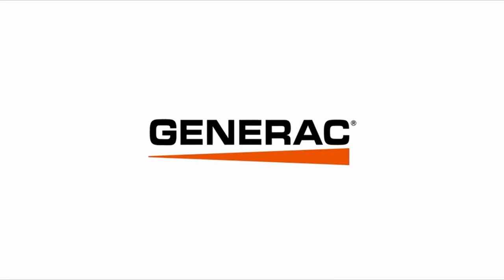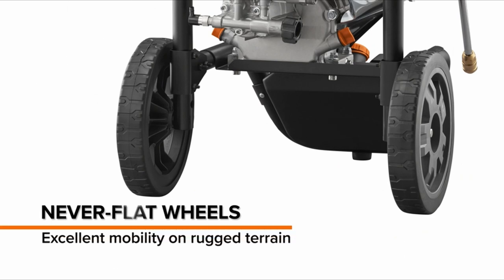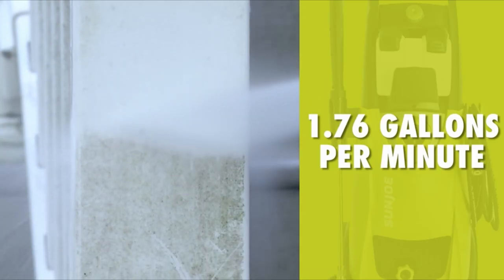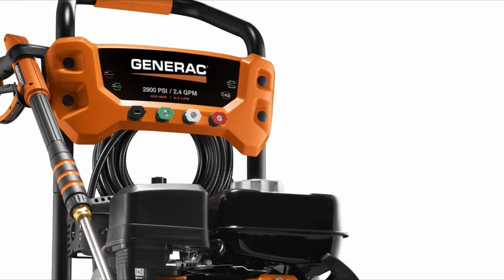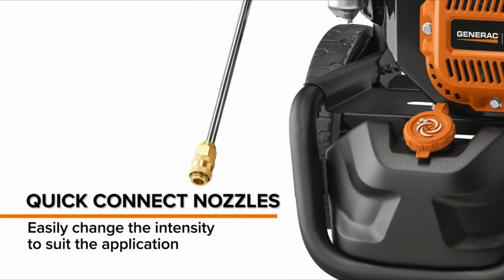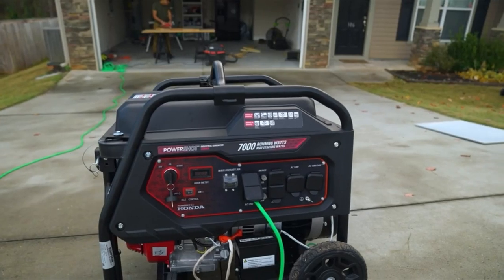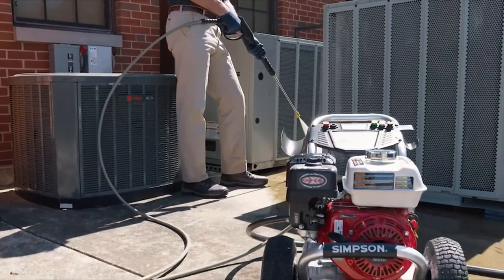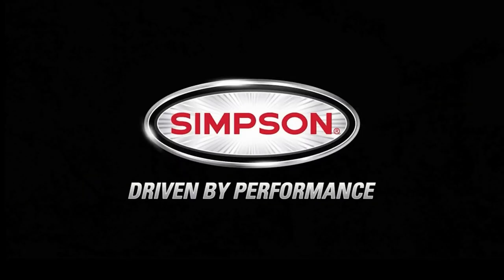3 Best Pressure Washer For Boats IN 2023 ✅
Let's talk about the Best Pressure Washer For Boats

Quick Links: ✅✅✅

Introduction

3: Sun Joe SPX3000
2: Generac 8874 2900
1: SIMPSON Cleaning MSH3125